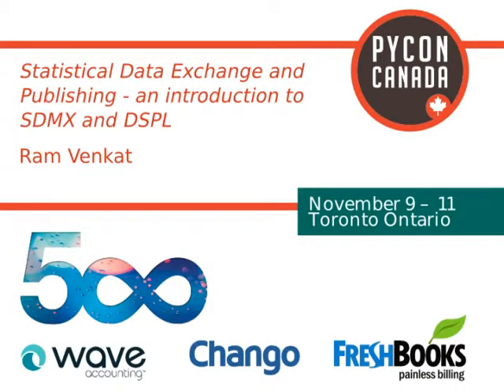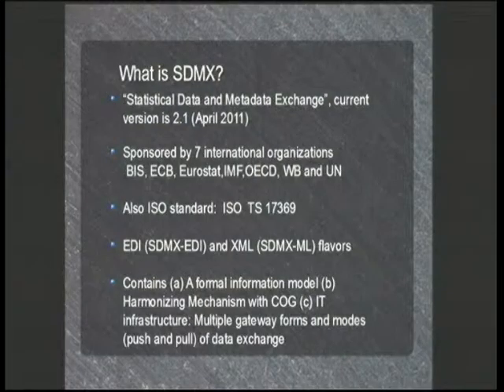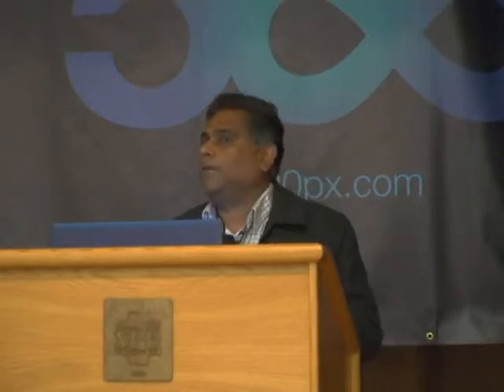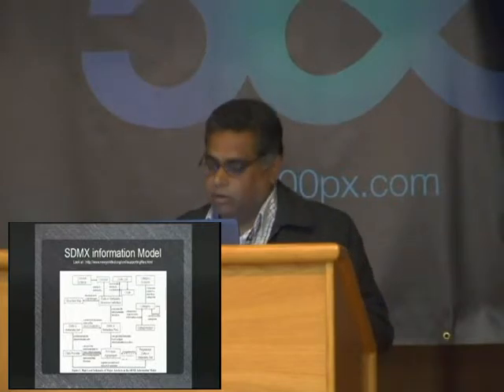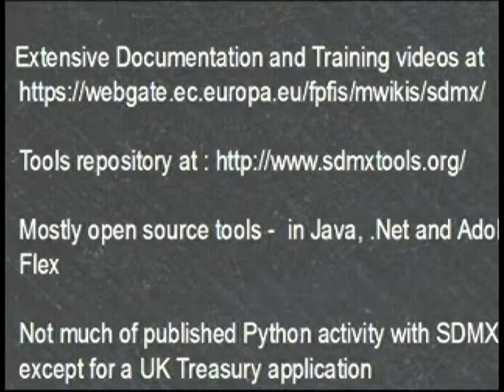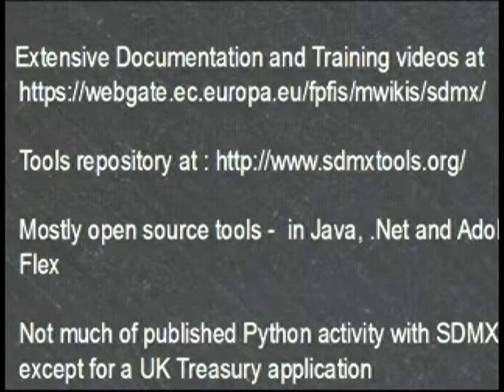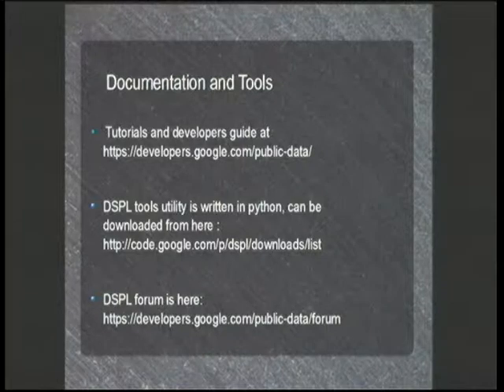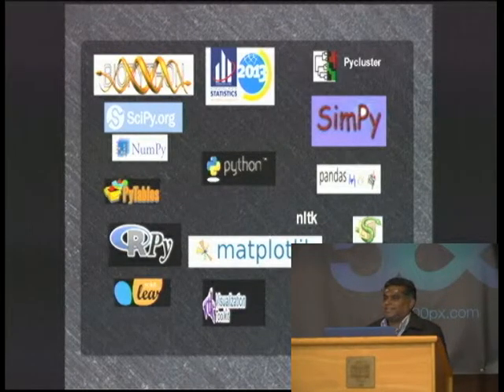Statistical Data Exchange and Publishing - an introduction to SDMX and DSPL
Ram Venkat
In the era of big data analytics it makes even more sense to have efficient and standardized way of exchanging, sharing and publishing statistical data. This talk explores two such mechanisms - SDMX , a standard for exchange of statistical